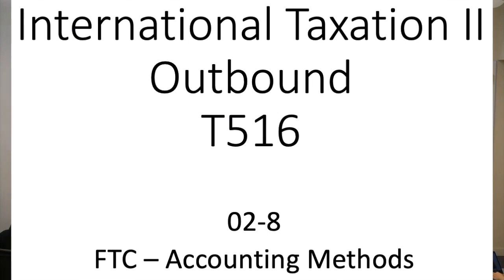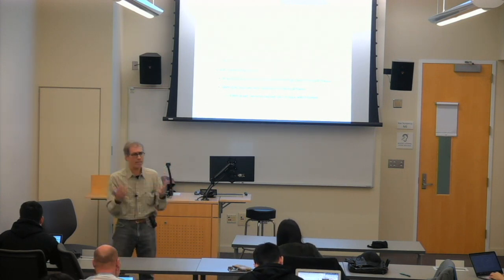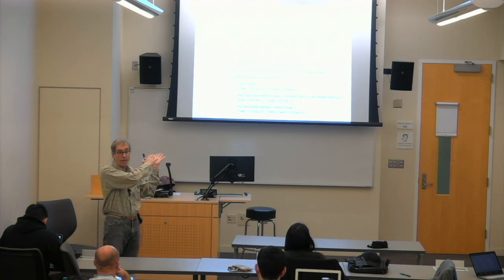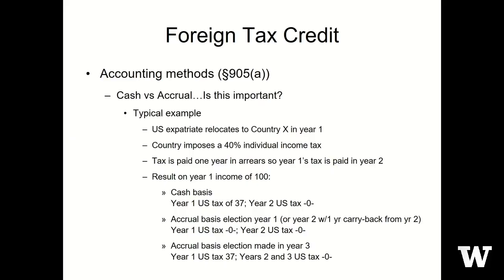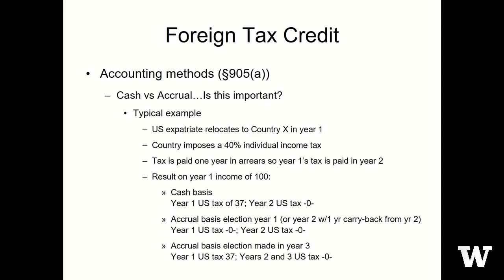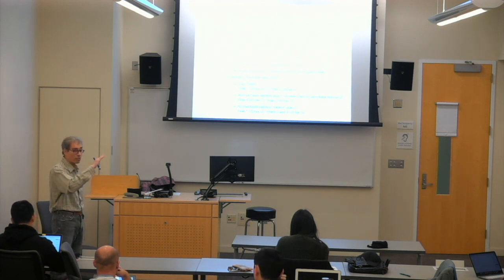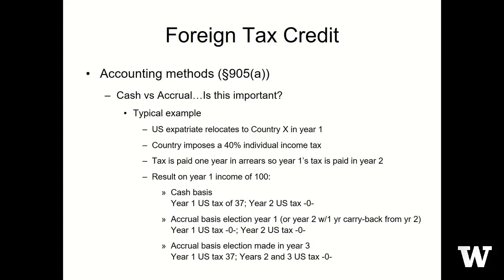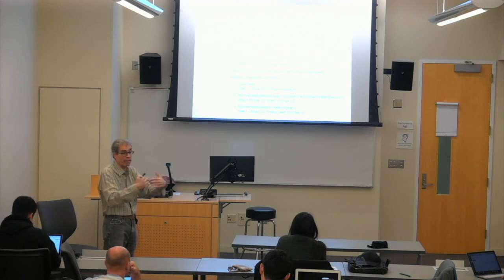Section 2 – Foreign Tax Credit – 02-8 FTC Accounting Methods